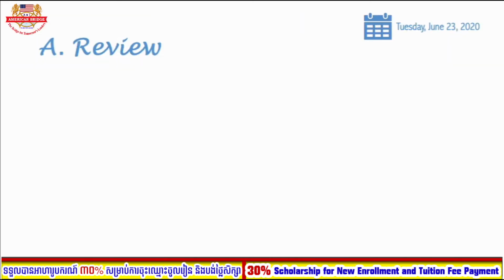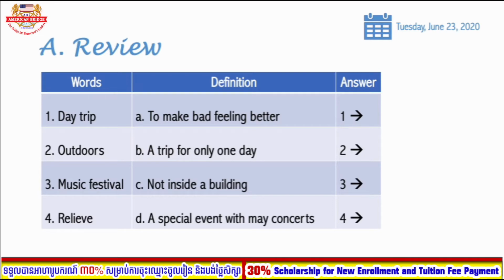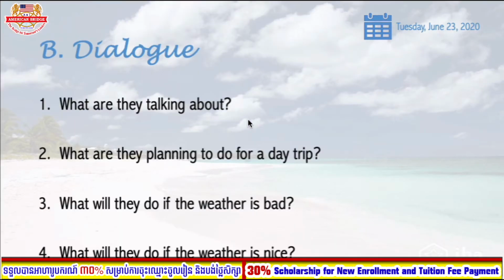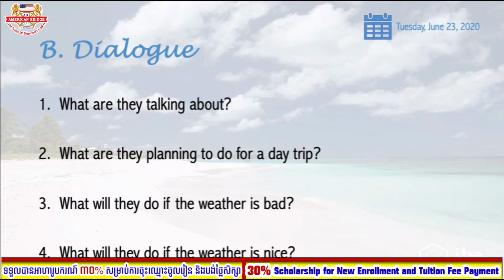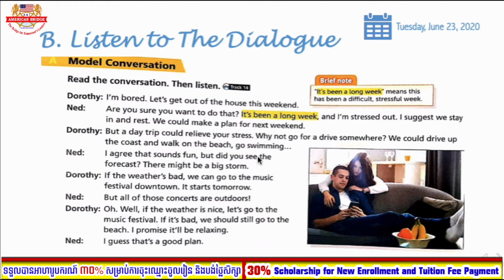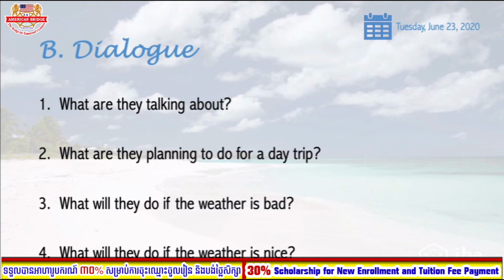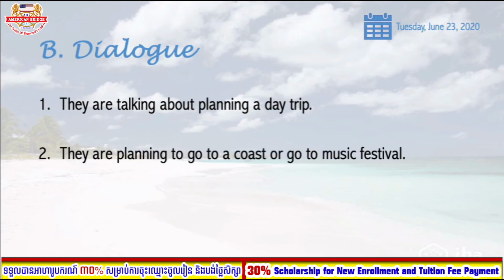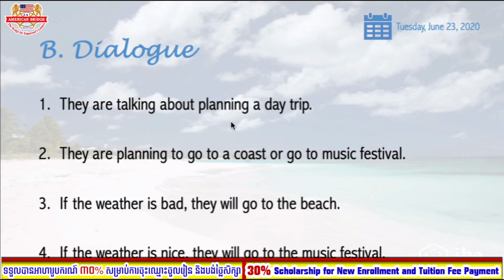Tuesday, 23/Session 2/Level 9A/Blueprint 4/Unit 2: I'll go out tonight/ Lesson 5: Day Trips/Page: 28